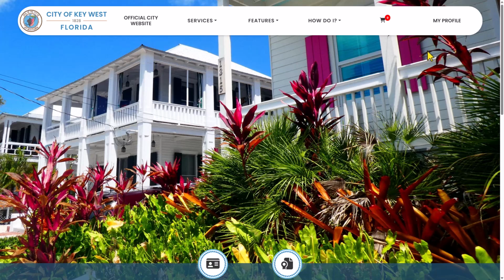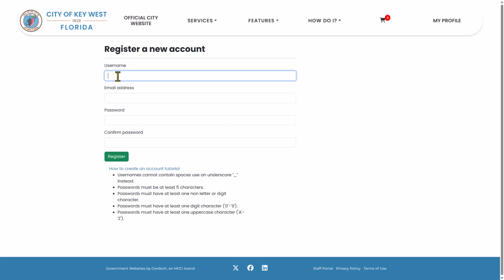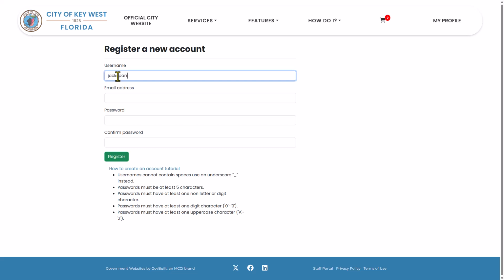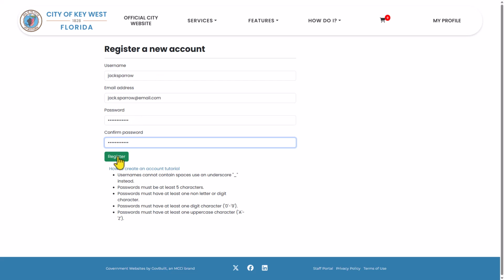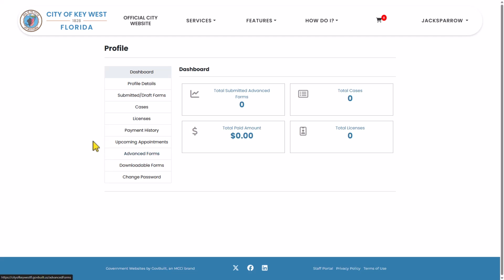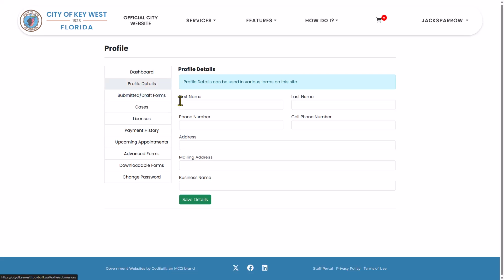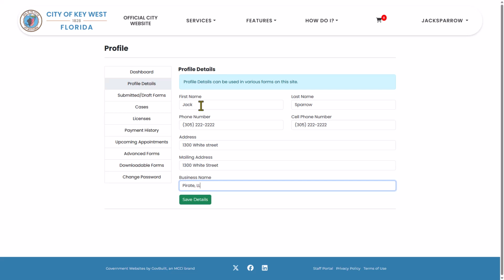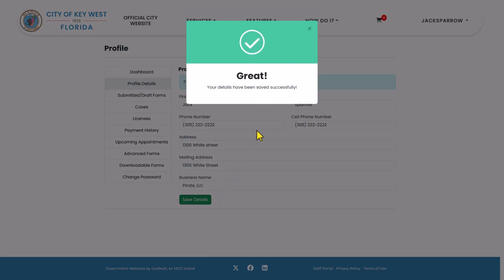Learn How to Create an Account in the City's new software, GovBuilt | A Step-by-Step Tutorial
Learn How to Create an Account in GovBuilt | Step-by-Step Tutorial

Whether you're a new user or just need a refresher, this guide will help you get started with ease.

✅ Easy-to-follow instructions
✅ No tech skills required
✅ Get access to online services faster